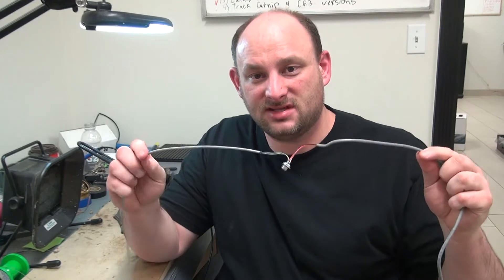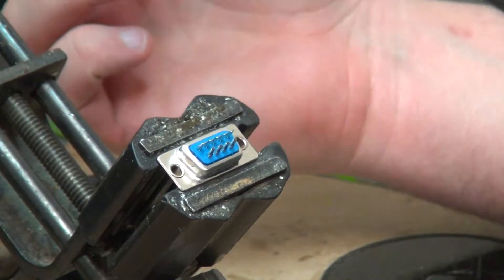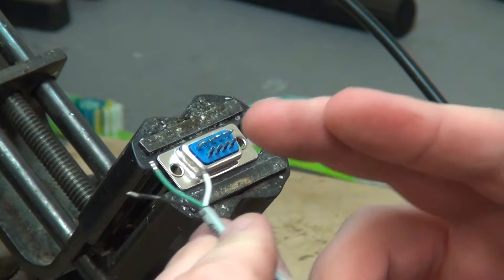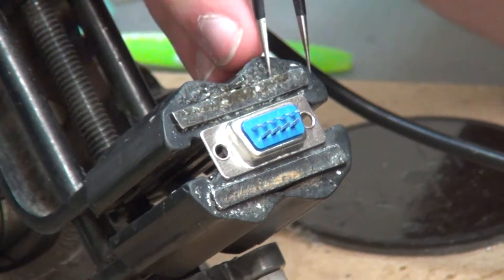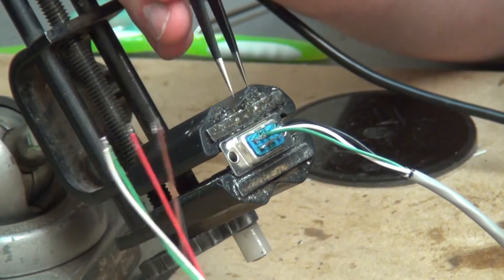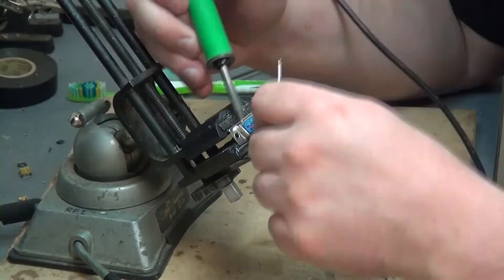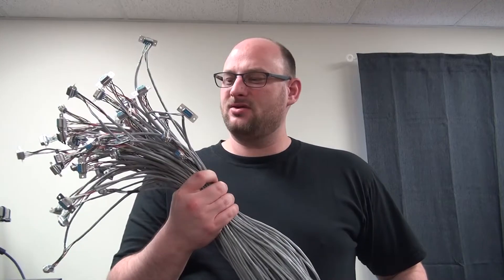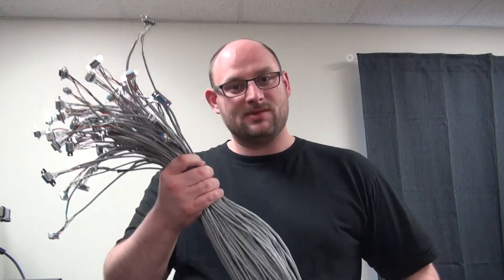Making And Soldering 9 Pin Wiring Harnesses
Moving along with this project we needed to make our 9 pin connection wires. This wiring harness will allow us to connect 12v power along with other connections along with data to complete this harness for use in the field. These are going to pair up with the prior pieces we have wave soldered in our last few videos. So here it is. Hand soldering these 9 pin connectors into a wiring harness!